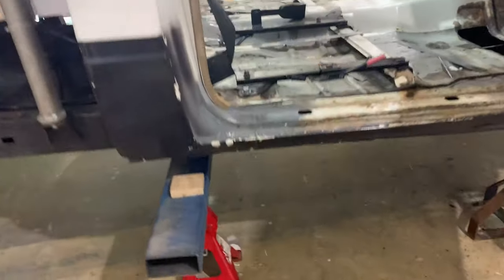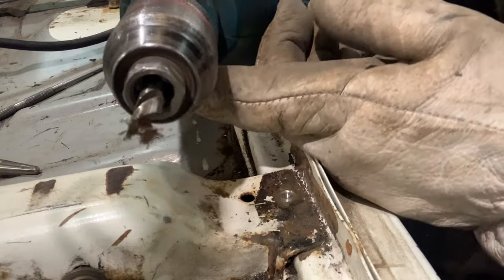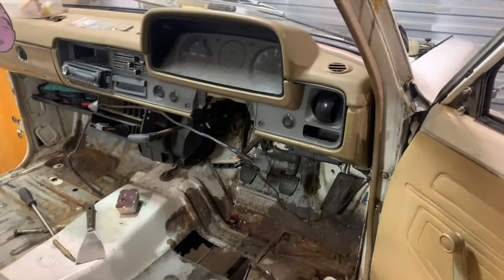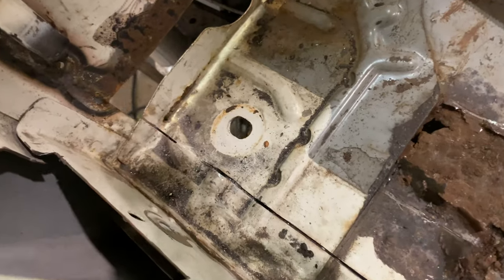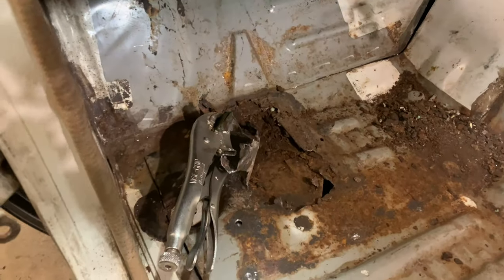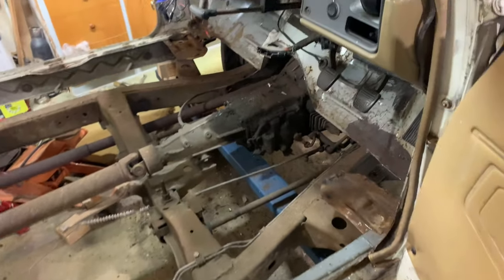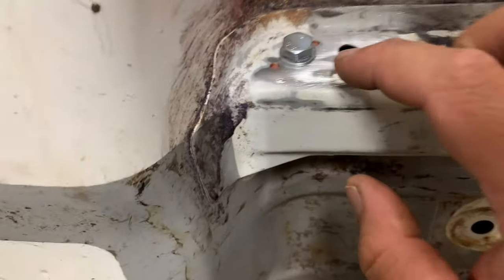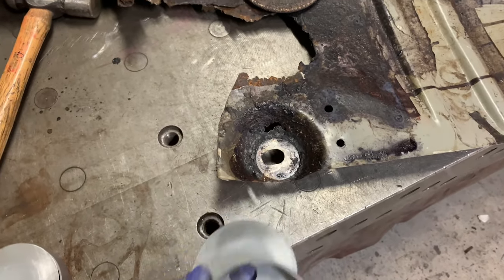Minitruck Build - Body drop & Restoration 80’s Hilux Pickup Ep.11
"Welcome to Episode 11, the first installment of an exciting three-part series! In this video, dive deep into the intricate process of executing a traditional body drop on a 1980's Toyota Hilux Pickup Mini truck. I'll guide you through unstitching body mounting points, identifying factory spot welds, essential truck modifications, and the intricate adjustments needed for the steering system. Uncover the nuances that come with bodied Hilux projects.

Looking ahead, envision a transformed 1981 Hilux boasting a C-Notched chassis, powered by a Hybrid 20R/22R engine. The suspension game will level up with Formula 1/cantilever style and QA1 coil-over shocks on all corners. Future plans include a conversion to S13 Silvia suspension, featuring IRS rear suspension and a R200/230 differential. This Hilux is destined for a strong time attack theme, doubling up as a beast on the drifting scene. Join me on this thrilling journey of craftsmanship and performance upgrades! 🛠️🔧🚗 HiluxTransformation BodyDropTutorial CustomizationJourney"

My name is Giovanni Giorgio but everyone calls me Giorgio

Hilux 2023 Hilux 2022 precio